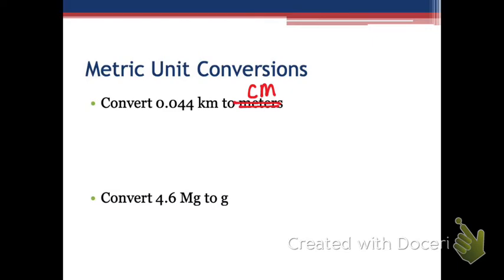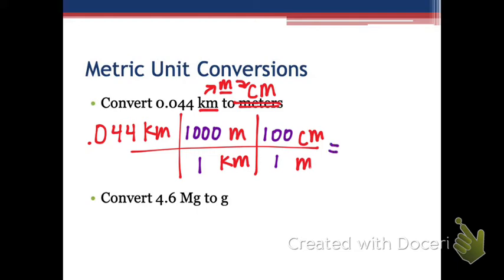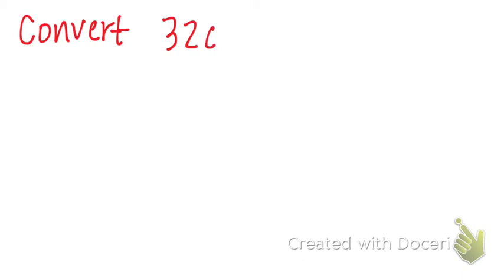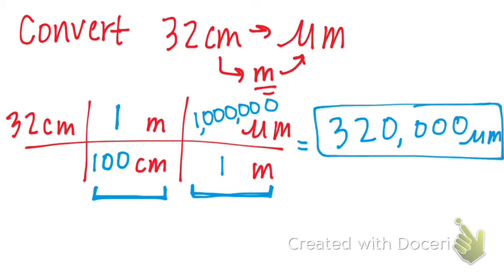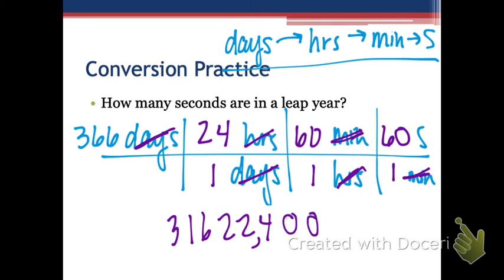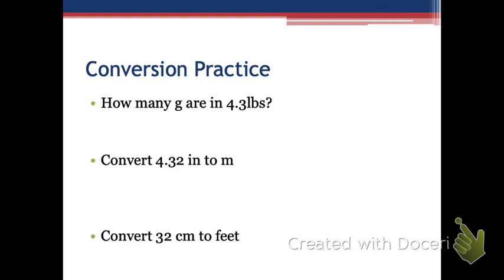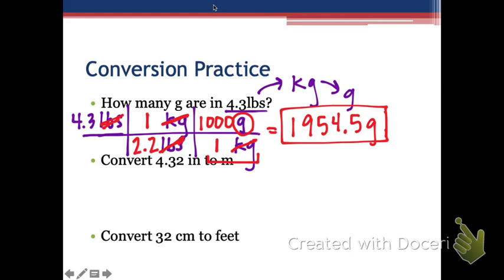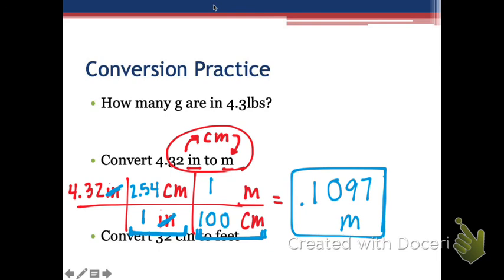Physical Science Unit Conversions Day 2 (US to Metric) 9.20.21